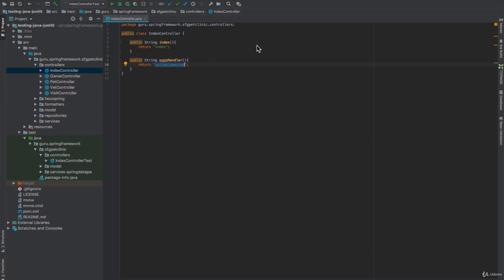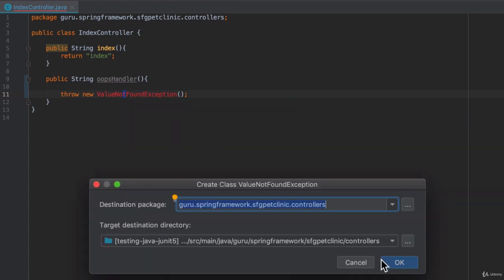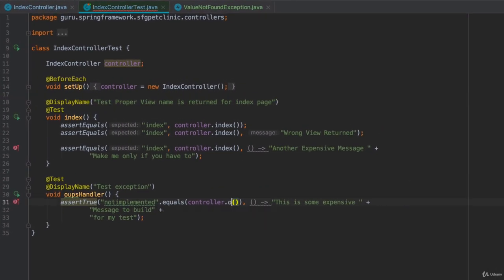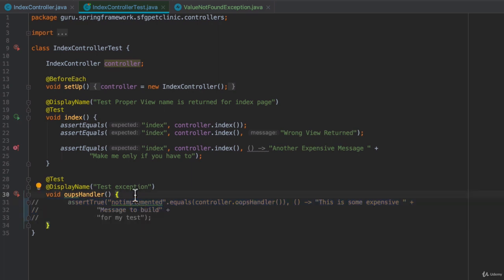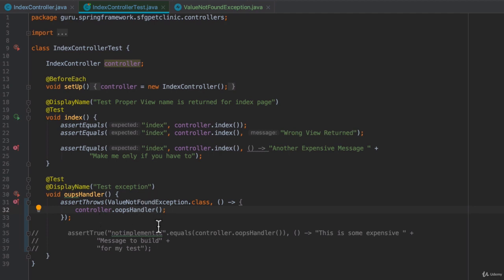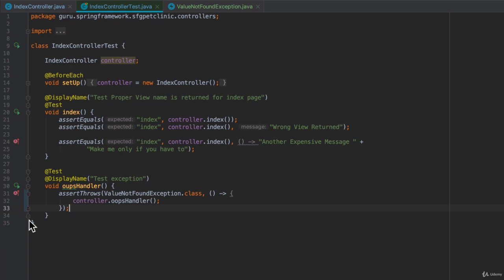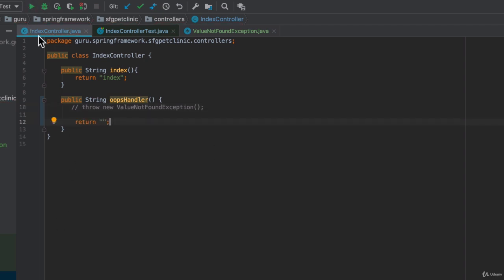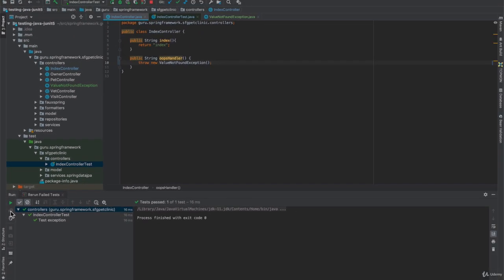5.9 Testing Expected Exceptions